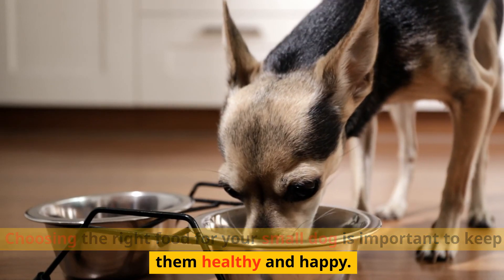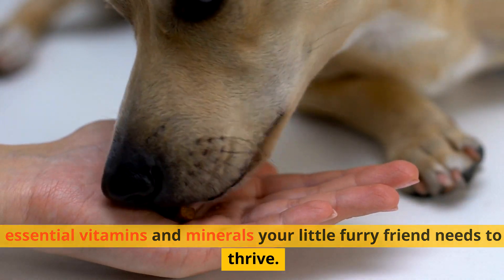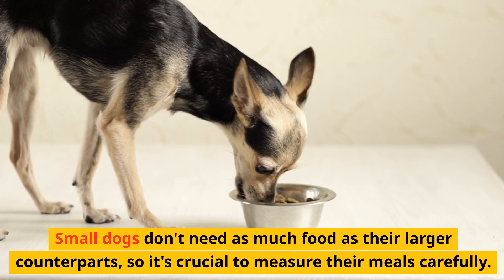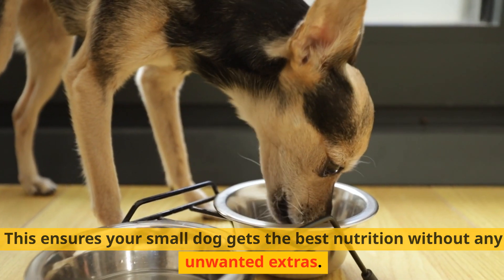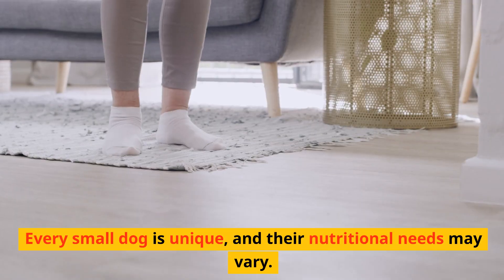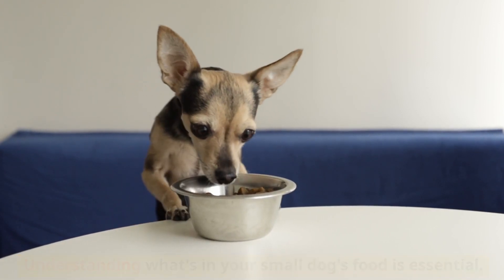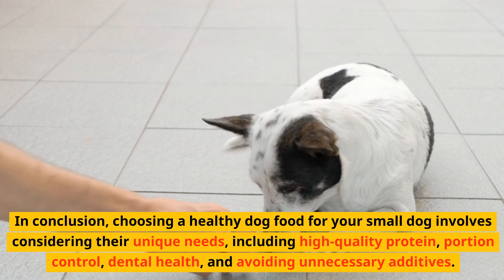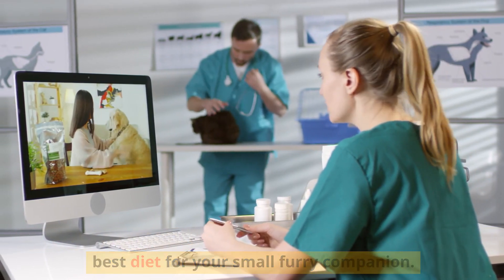Healthy dog food for small dogs 🐾🍲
In this video, we'll talk about healthy food for small dogs to keep them strong and happy. Small dogs have special needs when it comes to food, so it's important to choose the right meals for them. We'll discuss nutritious options like high-quality dog food with balanced nutrients for small breeds. You'll also learn about ingredients that are good for small dogs and those to avoid. Feeding your small dog well is important for their overall health and happiness. Watch this video to learn how to provide healthy and delicious meals for your little canine companion!